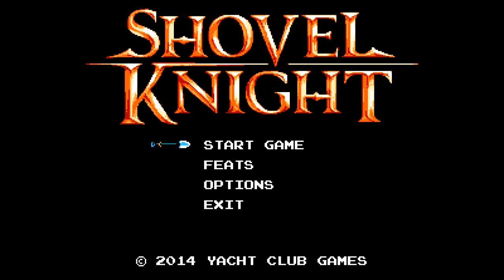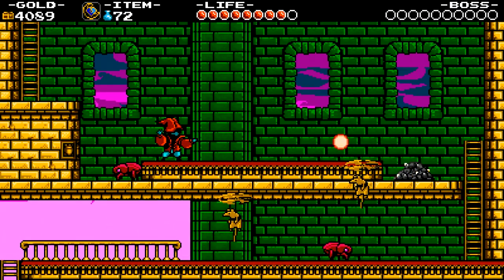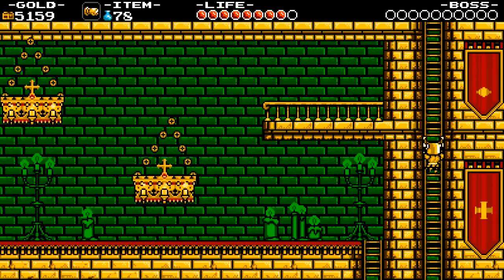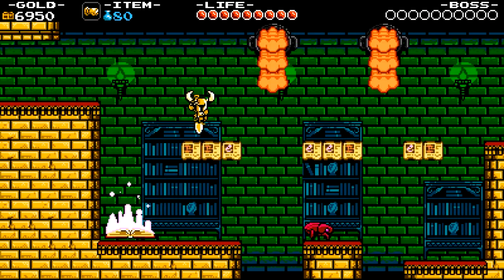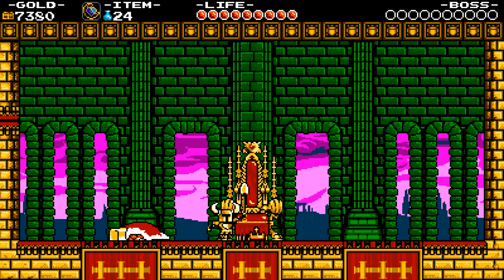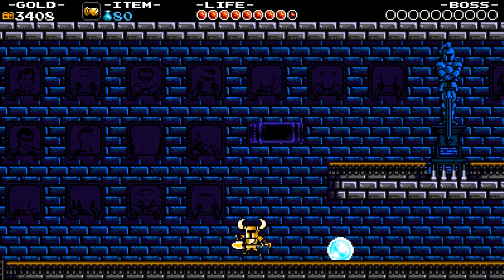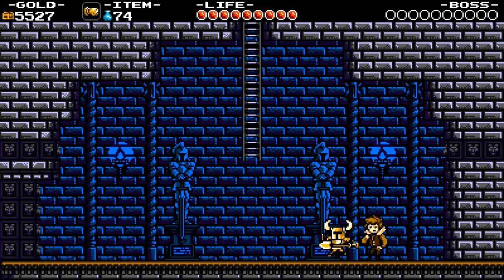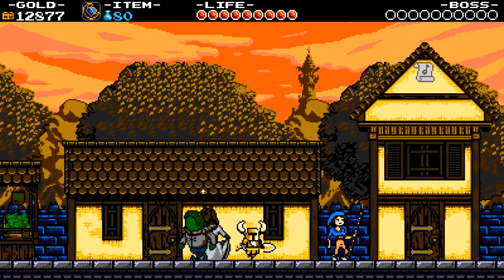JPOV - Shovel Knight (PC)